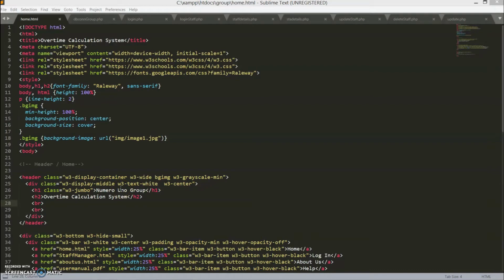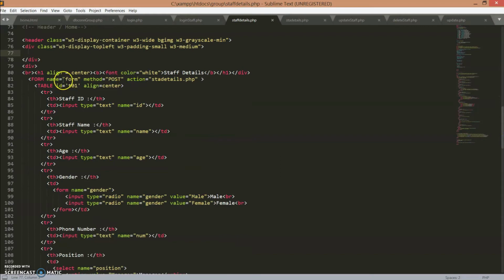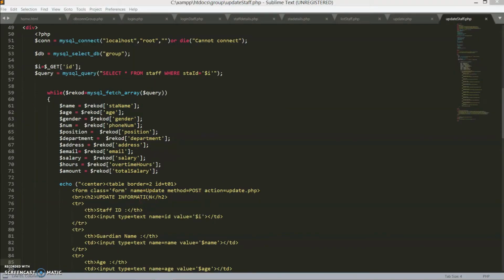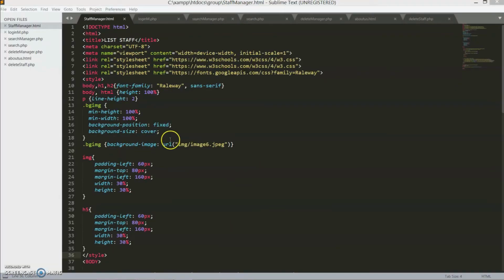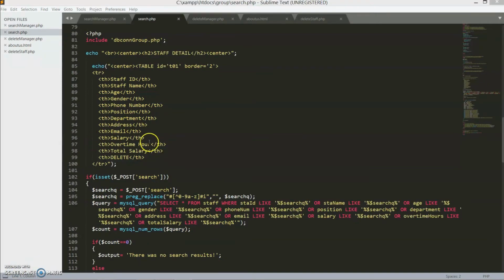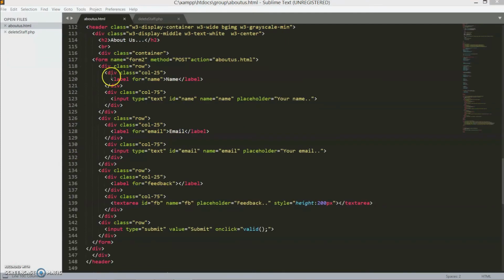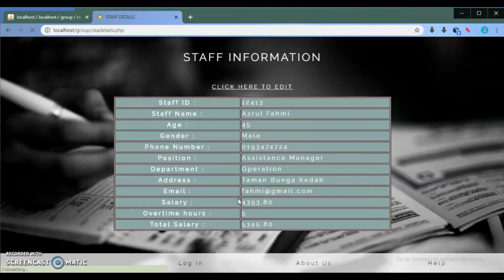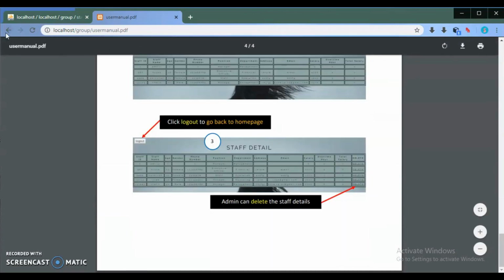A4CS1105D || OVERTIME CALCULATION SYSTEM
Numero Uno Group
Nurul Husna binti Razali
Nurul Izzah Nazirah binti Hasbullah
Syarifah Nur Khalidah binti Syed Ibrahim

System overview :

This system is to calculate the overtime hours for workers. Workers can just fill in their details, salary and overtime hours and the system will calculate the total salary for one month. They also can edit their details and their details can be delete only by admin of the system or usually call manager.